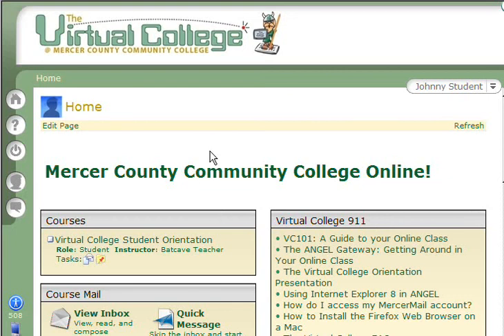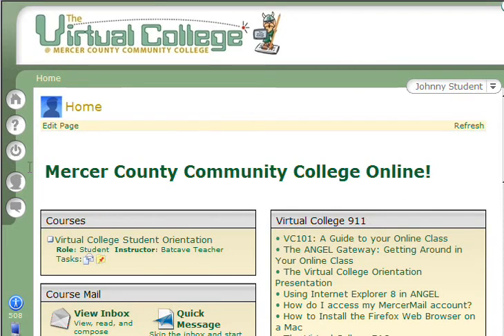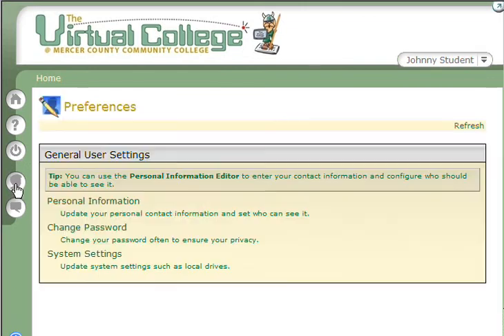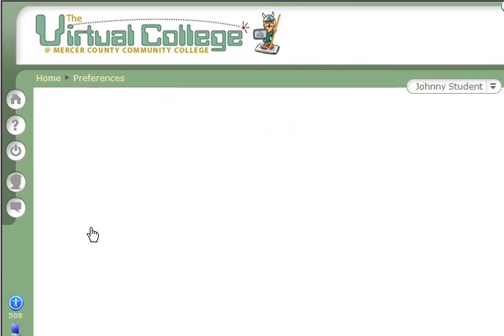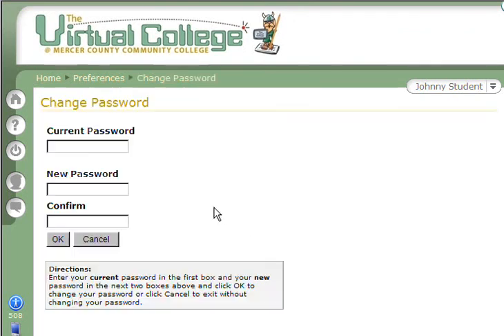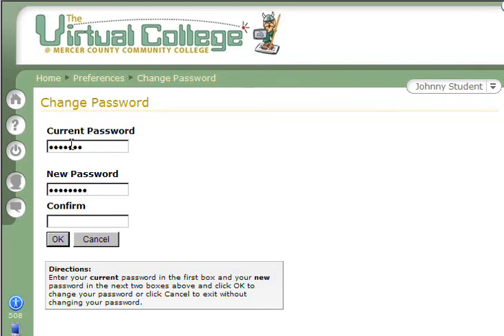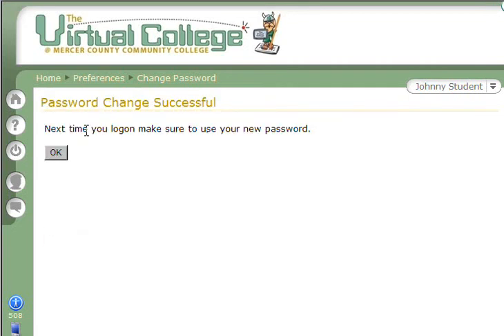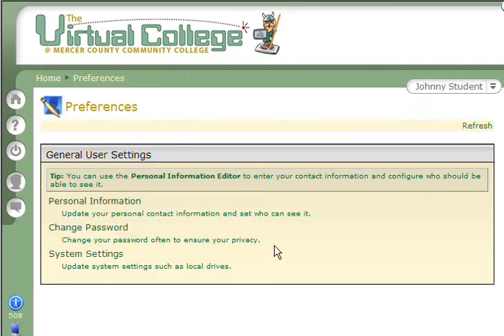How to change your ANGEL password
Step-by-step instructions on changing your password in your online course at Mercer County Community College.